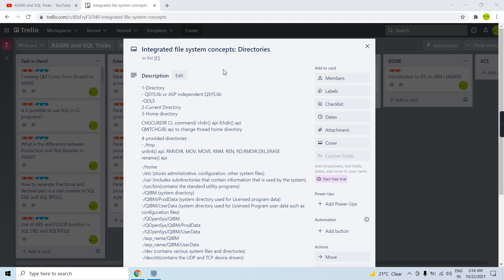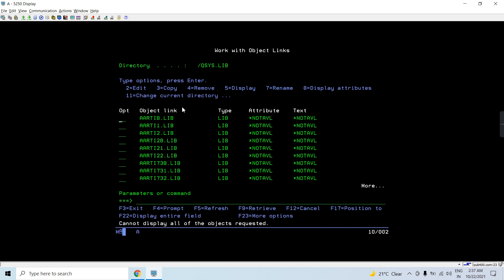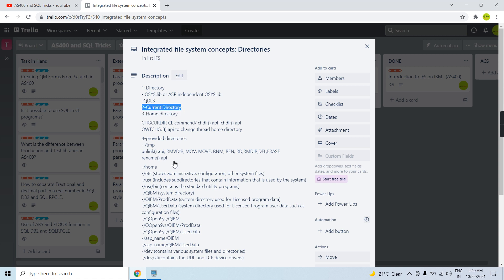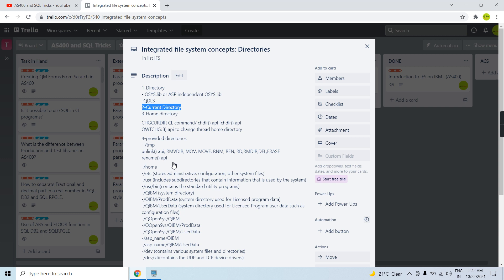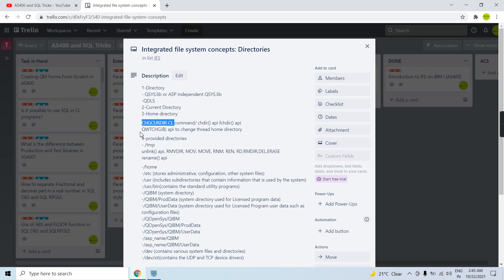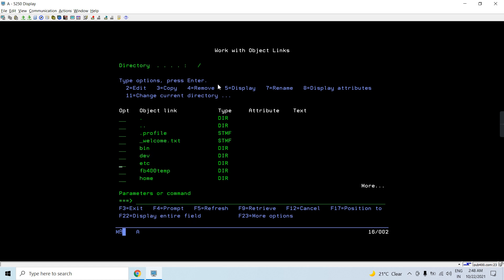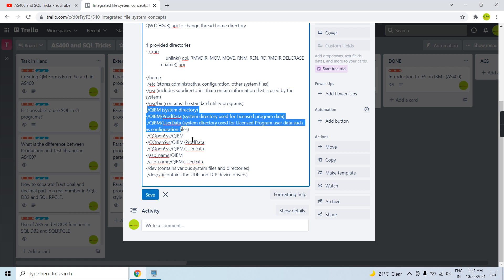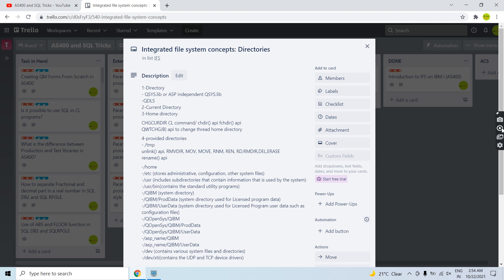Directories in IFS on IBM i AS400 || QSYS.LIB, Home directory, Current directory, provided directory